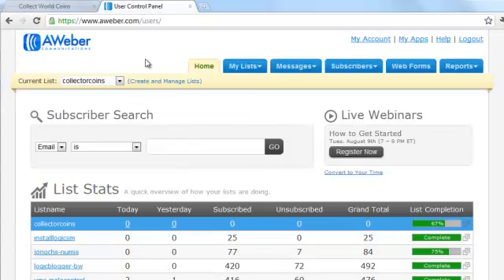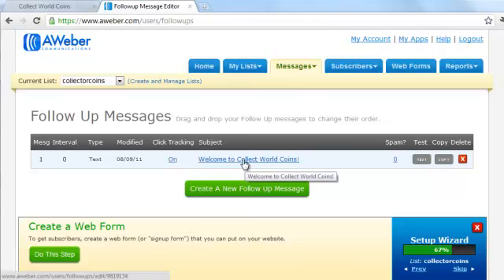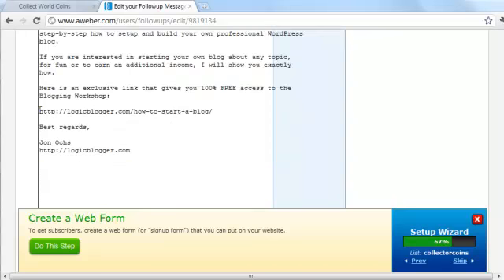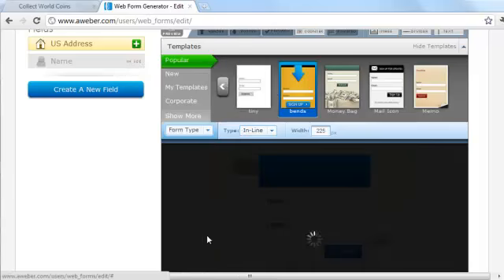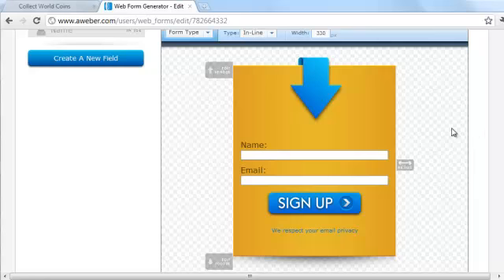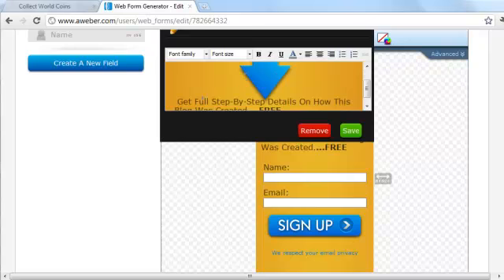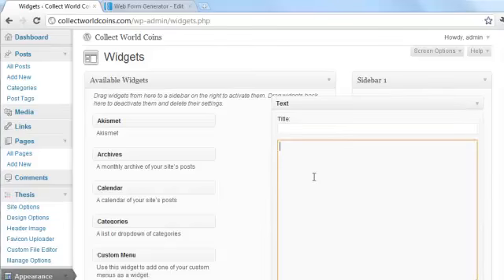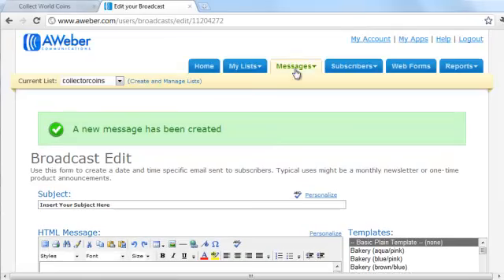How to integrate an email list into your WordPress blog